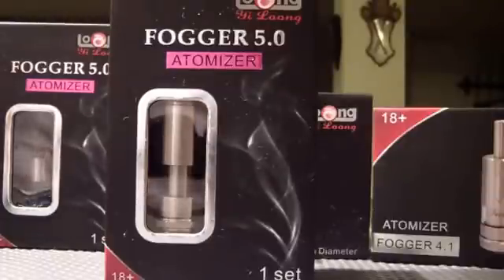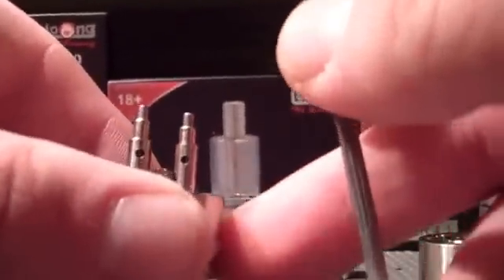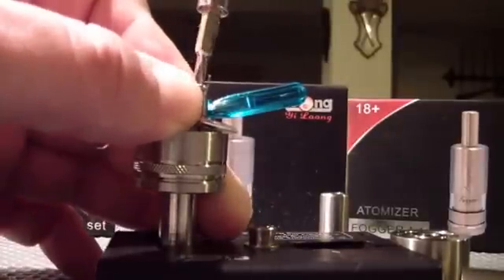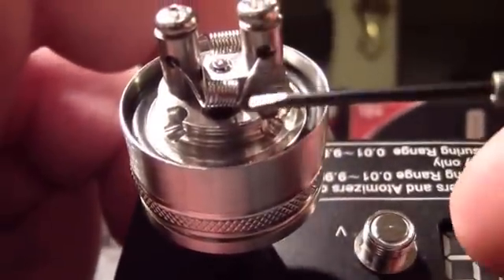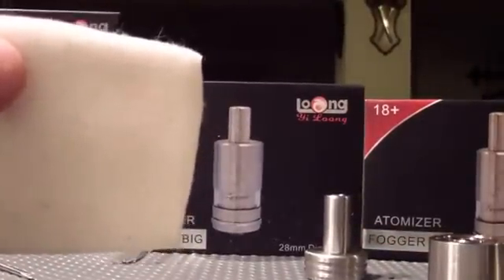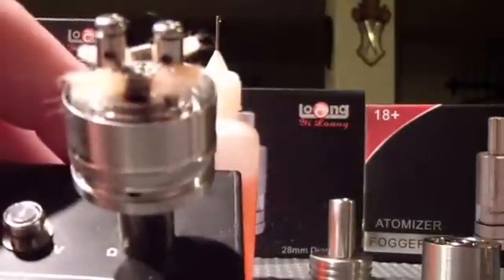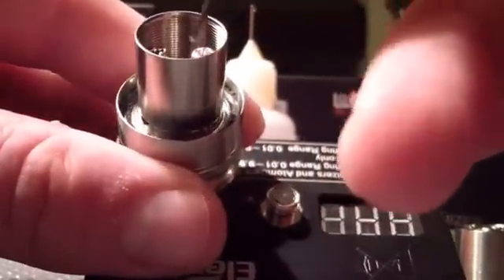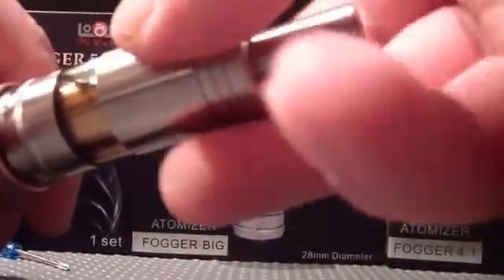FOGGER 5.0,QUICK LOOK,BUILD AND WICK!!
TAKE A QUICK LOOK AT NEWLY RELEASED FOGGER 5.0!
BUILD AND WICK IT TOGETHER WITH YOU!!
PREBUILT/AND PREWICKED/IN STOCK
$39.99
FACEBOOK.COM/HHVaprComesToU